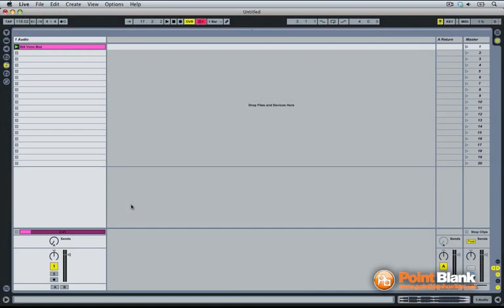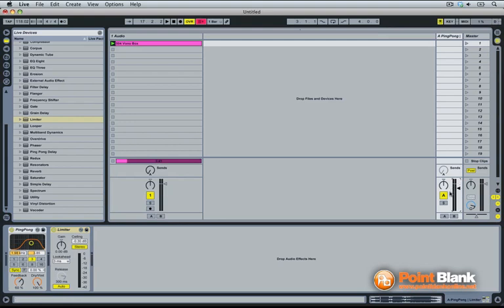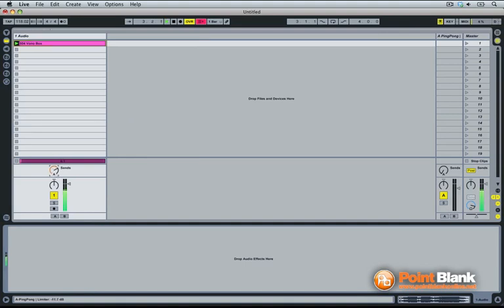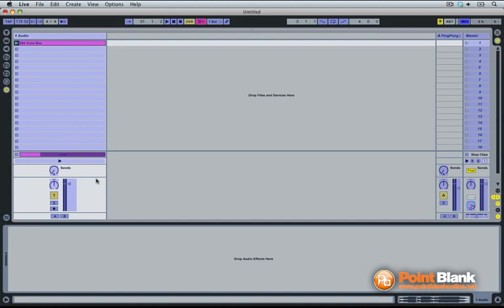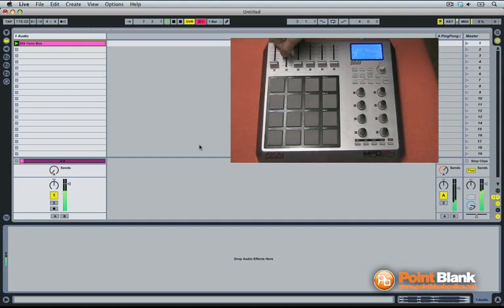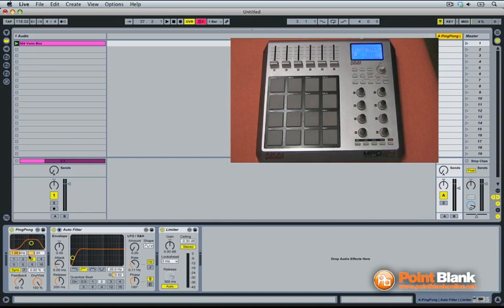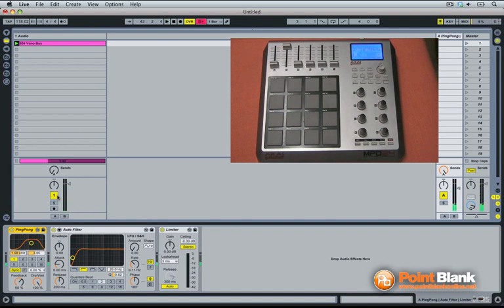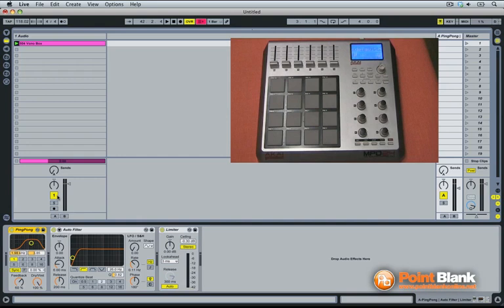Ableton Live Tutorial part 3/5 - The Dub Delay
In this video Freddy Cuin (Frog Records) demonstrates how to set up a dub-style delay feedback loop with your midi controller and then manipulate the parameters to add an atmospheric layer of sound to your mix.

This is video 3 of 5 in the 'Ableton Live Tutorial' series. It is a taster of the 60+ videos that Point Blank students have access to on the DJ/Performance with Ableton Live Course